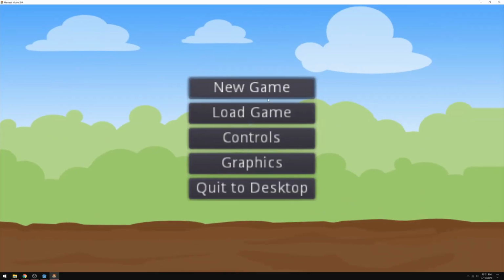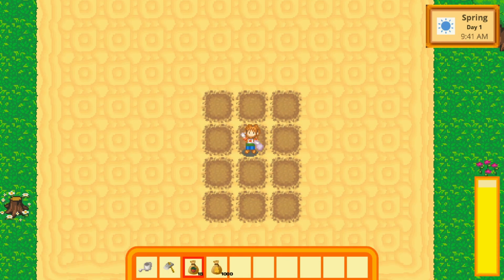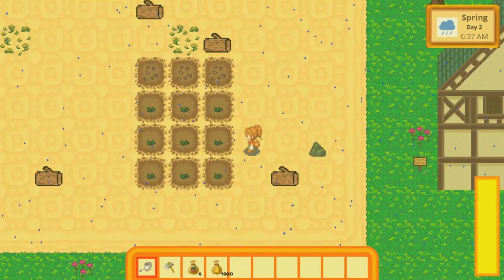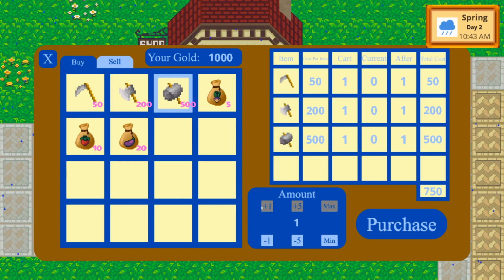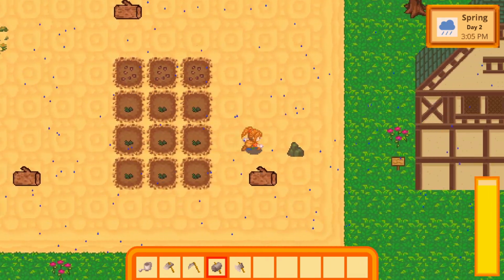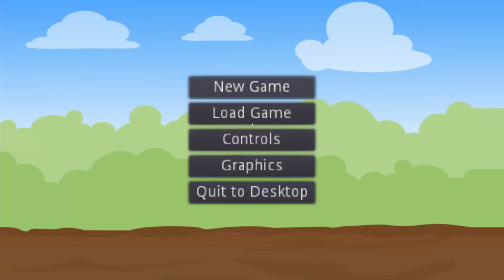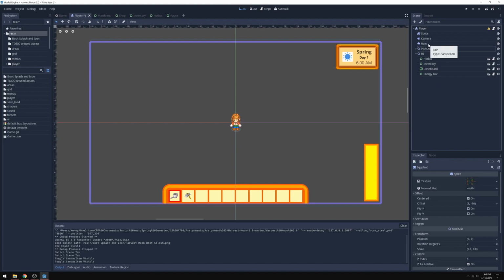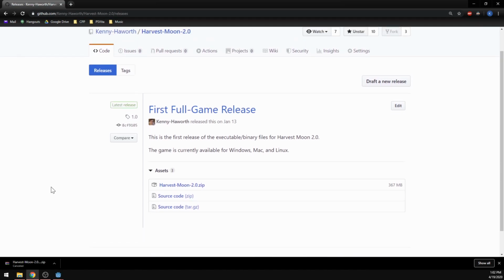Harvest Moon video game created in Godot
This is a Harvest Moon game created in Godot. The core aspects of this game are farming, shopping, time, and exploration.

GitHub will always have the most up-to-date version of the game. This game was directly inspired by Innocent Life: A Futuristic Harvest Moon on the PSP.